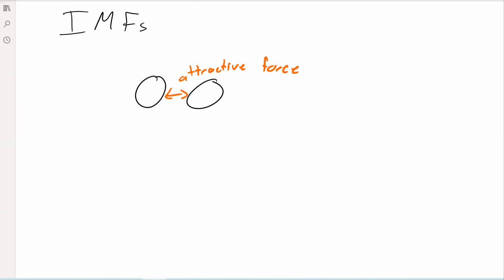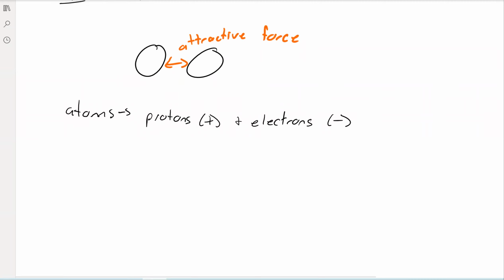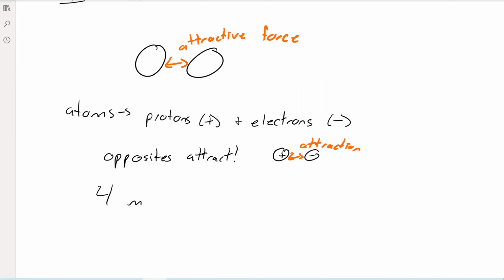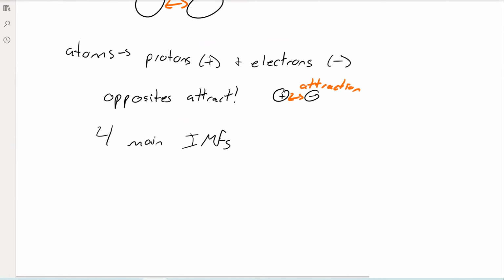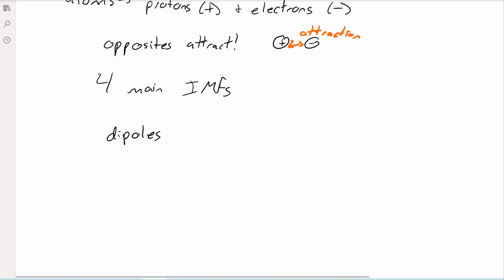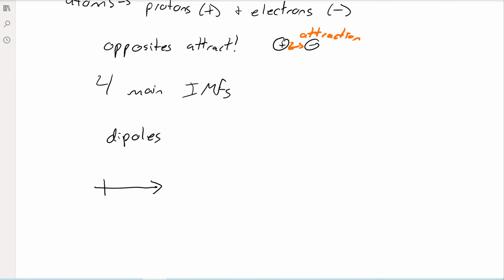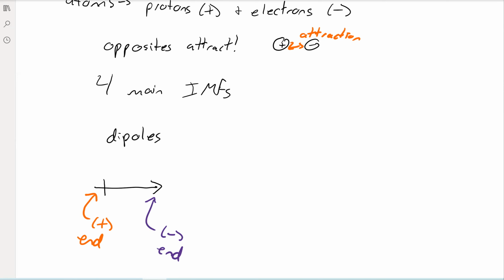CHEM100 13 3 Intermolecular forces